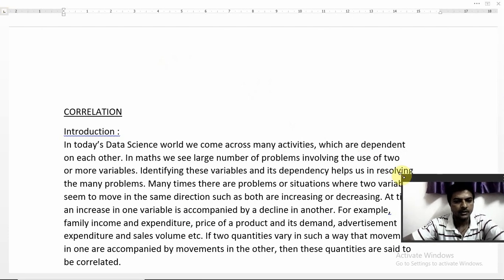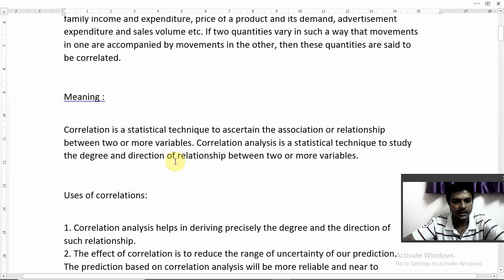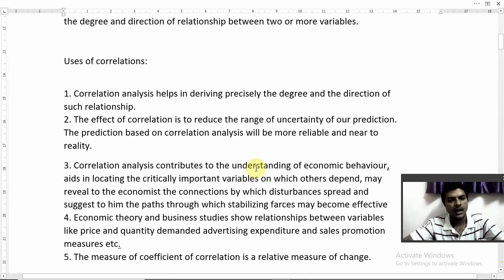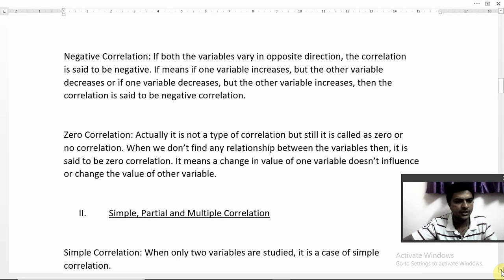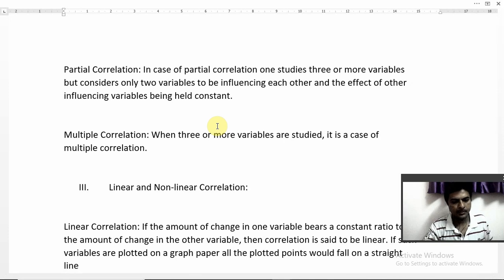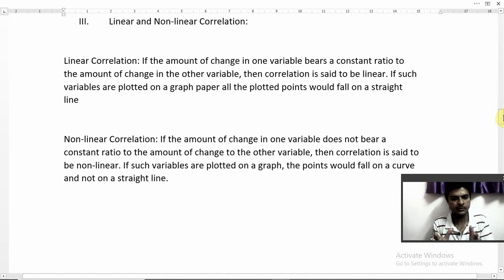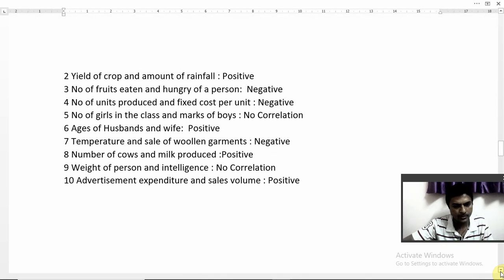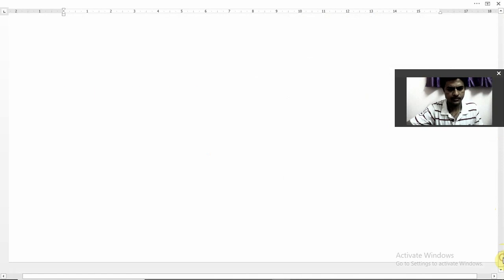Correlation Coefficient | VTU correlation | IIT Correlation | karl correlations coefficient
00:00 Introduction
Meaning, definition,
 Types of Correlation:
Correlation is described or classified in several different ways. Three of the
most important are:
I. Positive and Negative Correlation
II. Simple, Partial, and Multiple Correlation
III. Linear and non-linear Correlation